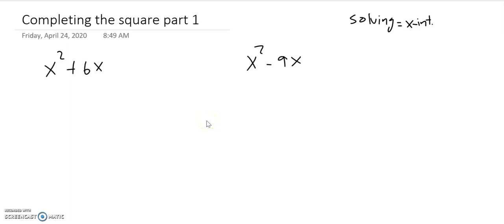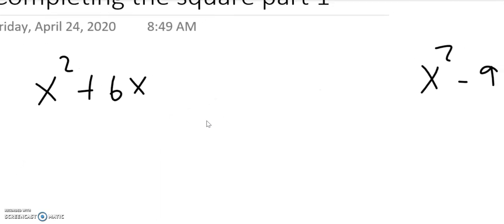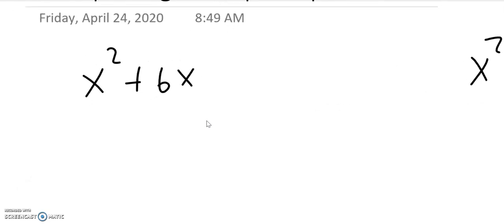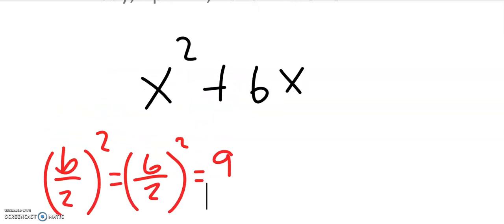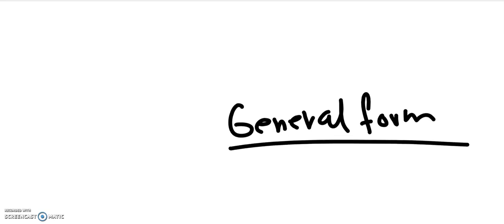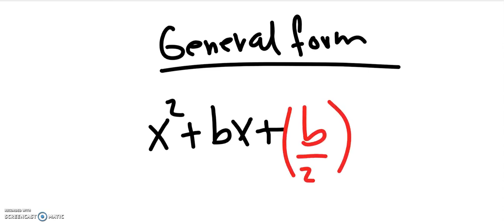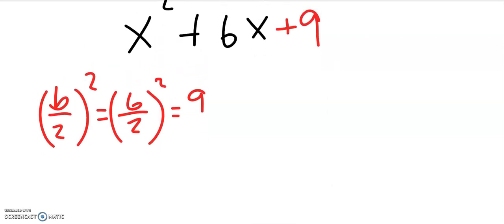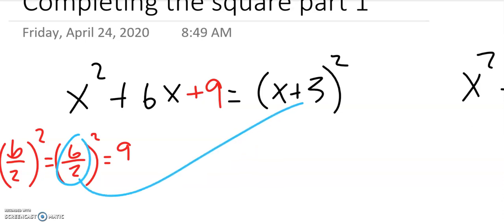Completing the Square Part 1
Hi! In this video we start exploring completing the square.